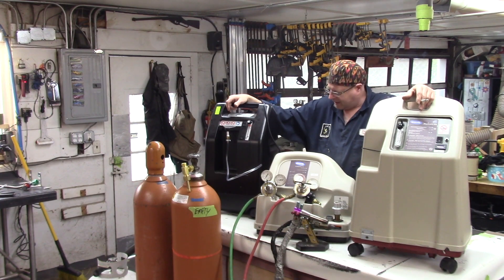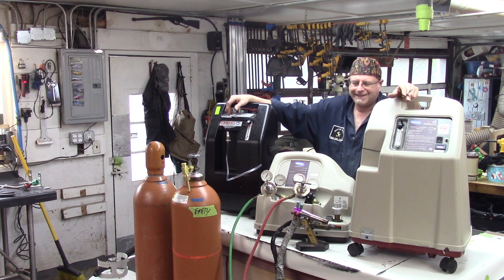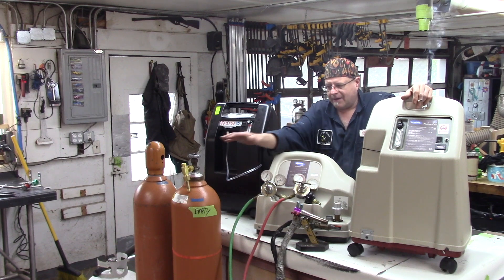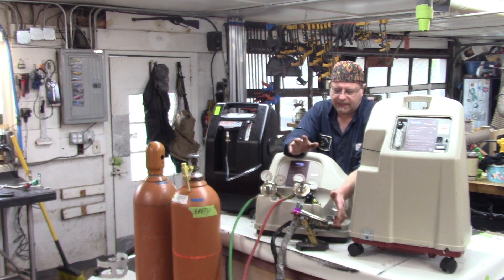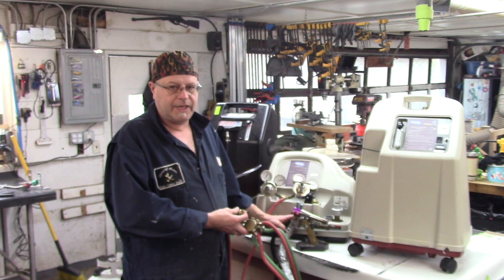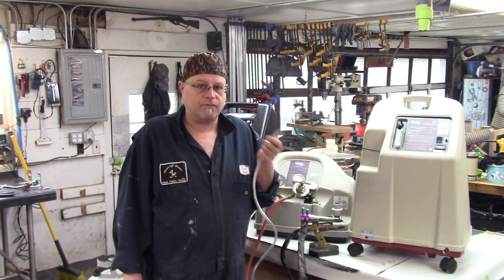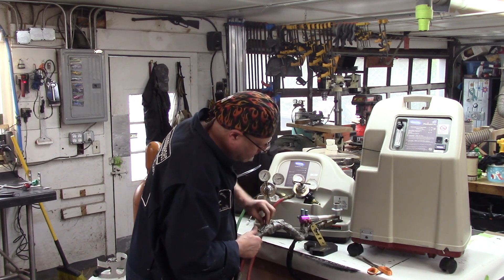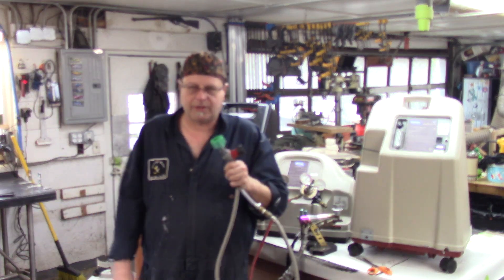lamp working torch and home oxygen compressor intro video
in this video I go through my thought process about how I plan on setting up my GTT Phantom and my Carlisle mini CC glass blowing torches to run off of my oxygen concentrators and compressor